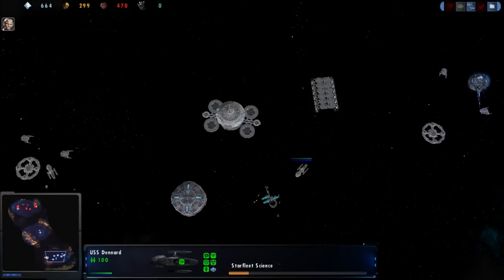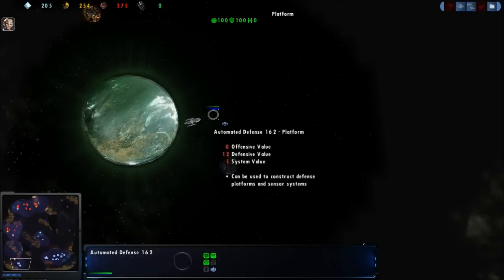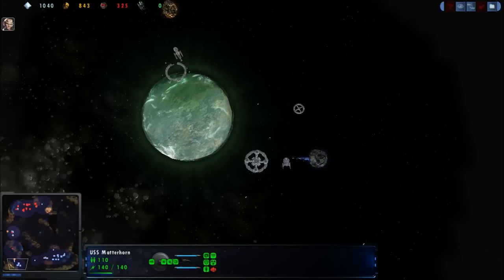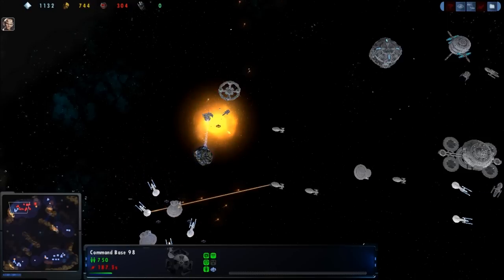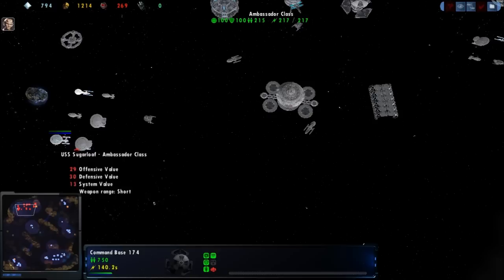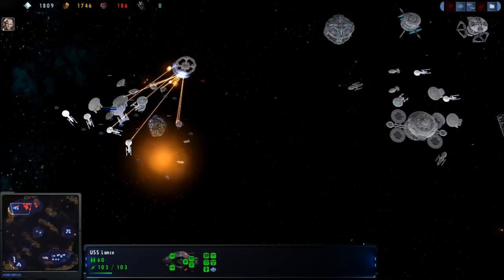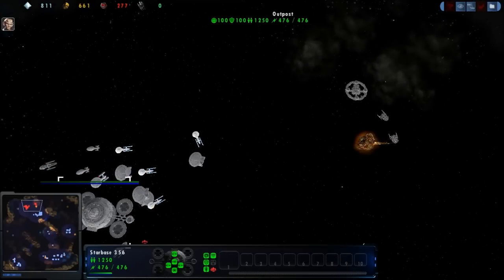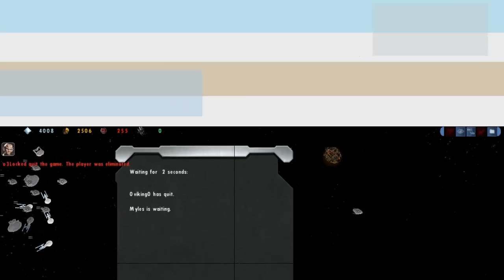0viking0 (Fed Mayon) v o3Locked (Fed Ris) 9/2/11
A replay of a Fleet Operations 1v1 match on the map Duel II by Boggz

Fleet Operations is a total conversion mod for Star Trek Armada 2.

Date Played: 9/2/11

Current FO Version: 3.1.5